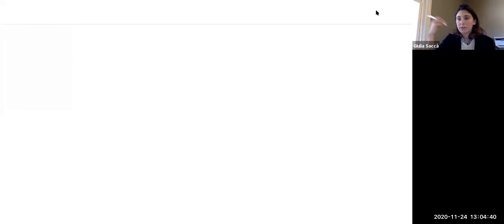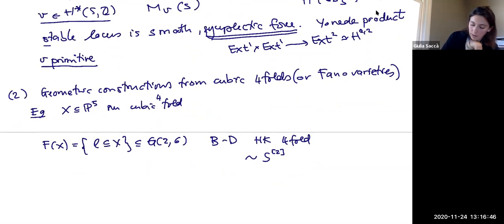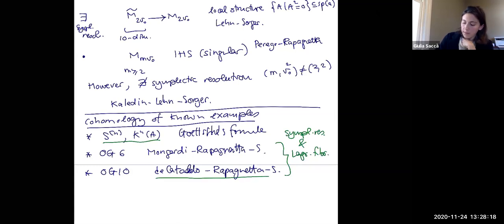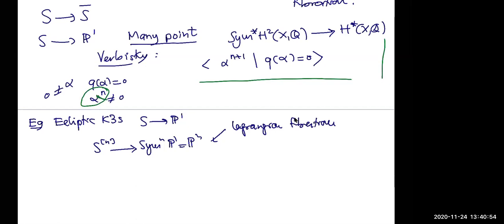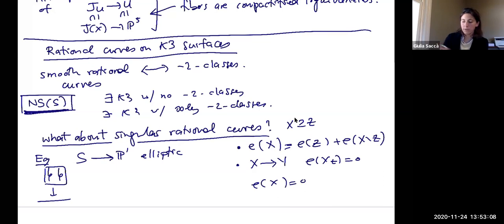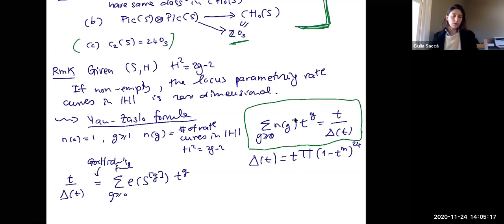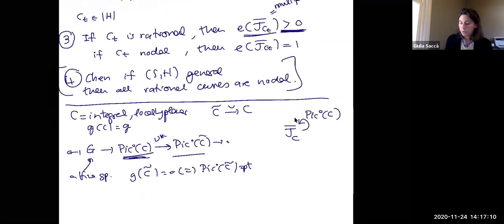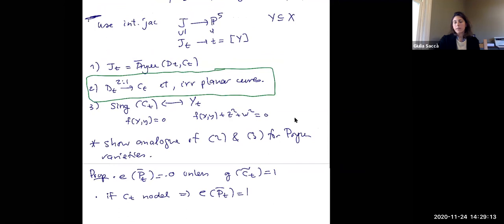Giulia Saccà, "Rational curves on HK manifolds", Lecture 1